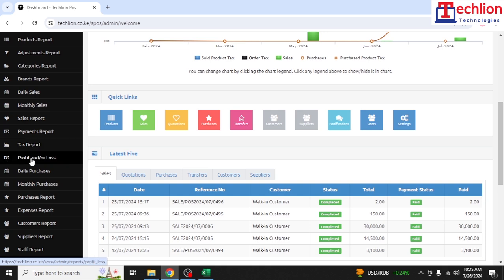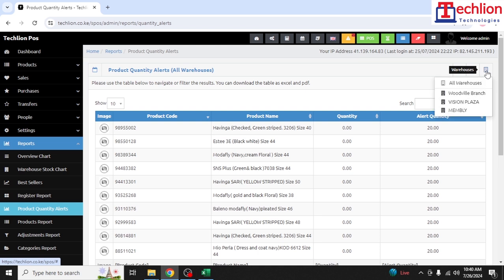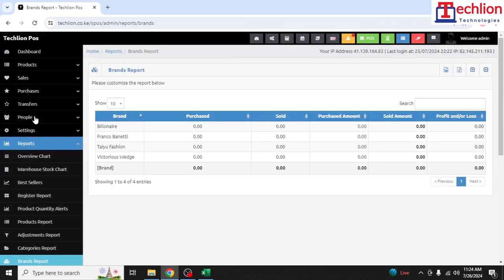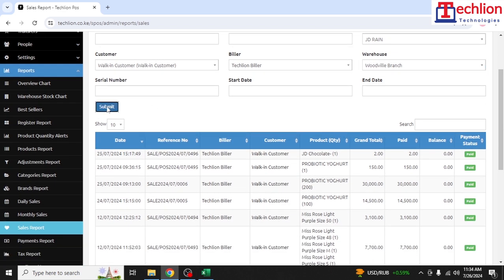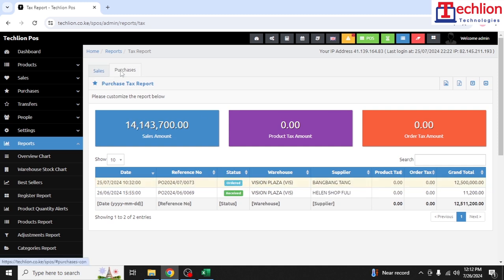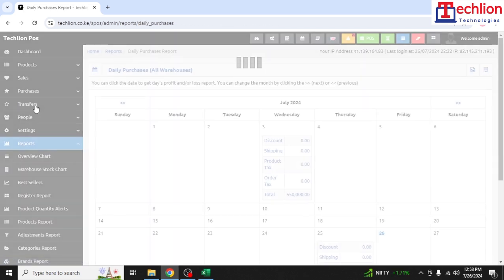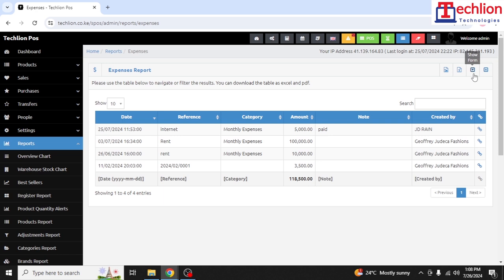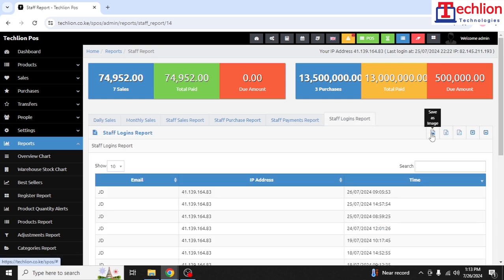Techlion POS Part 8: Reports Module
Welcome to Part 8 of the Techlion POS tutorial series! In this video, we take an in-depth look at the Reports Module of the Techlion POS system. You’ll learn how to generate detailed reports on sales, inventory, and customer data, helping you gain valuable insights into your business performance. This module is essential for making informed decisions, tracking progress, and optimizing your operations for better efficiency and profitability.